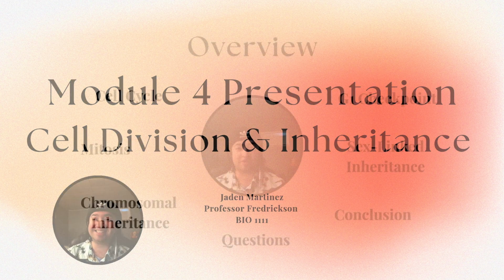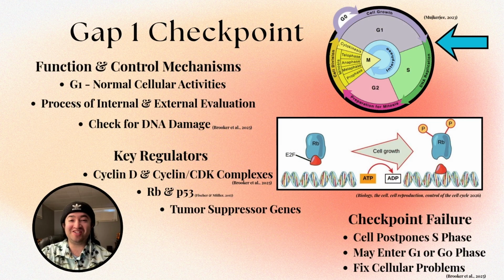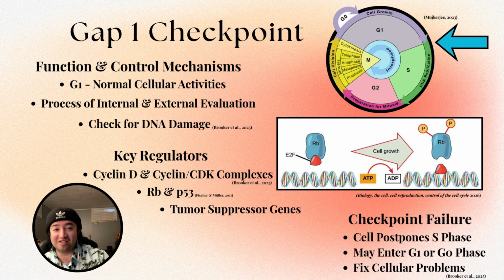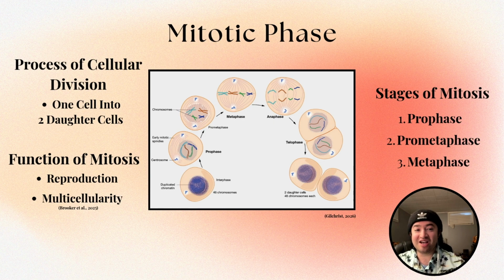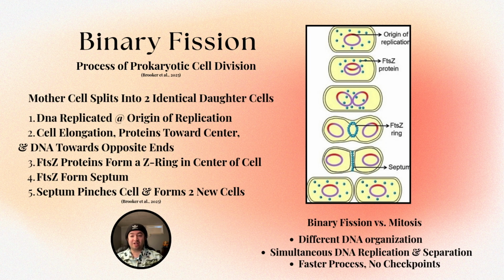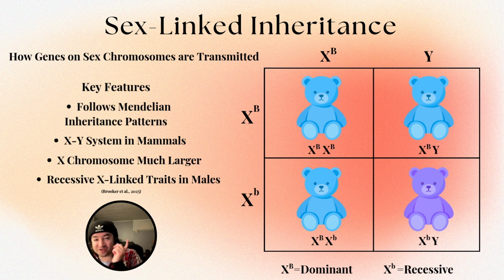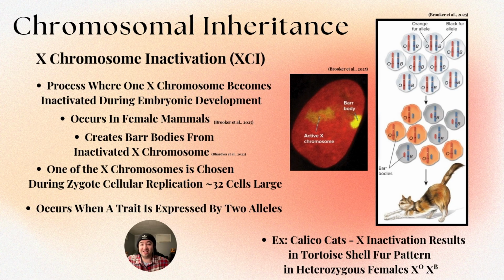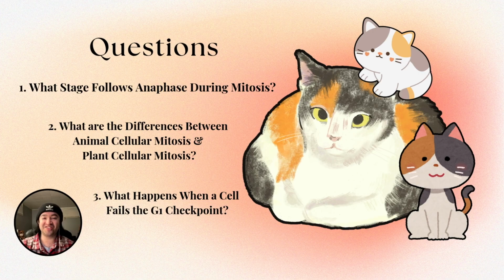BIO 1111 - Module 4 Presentation - Jaden Martinez